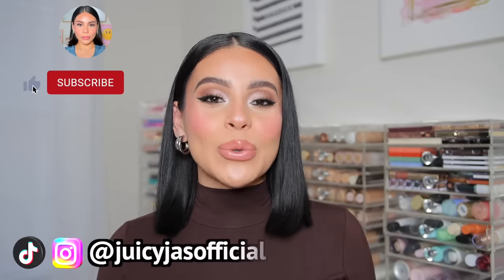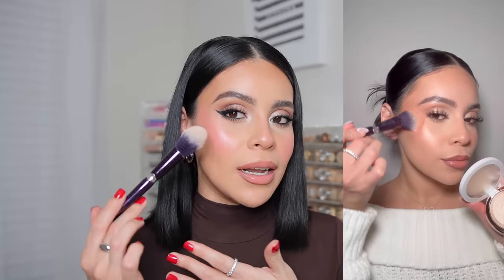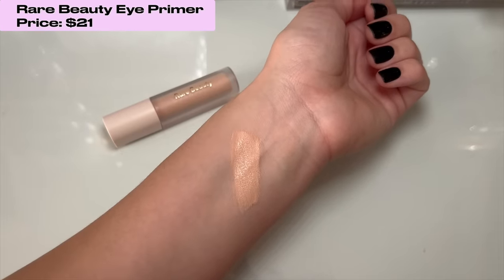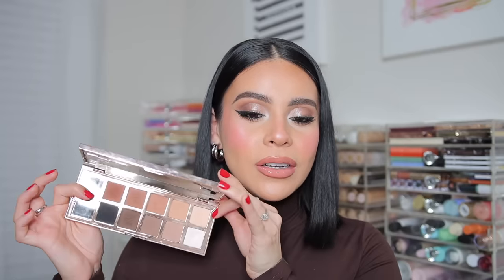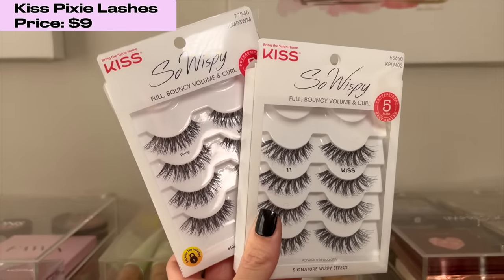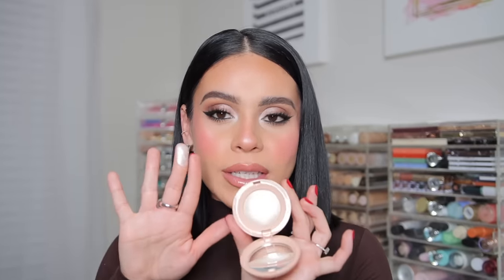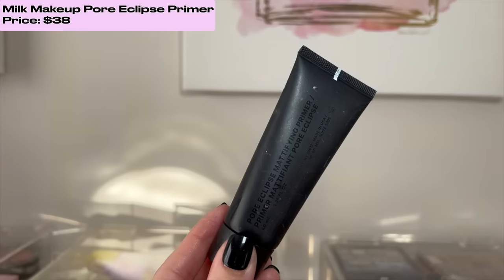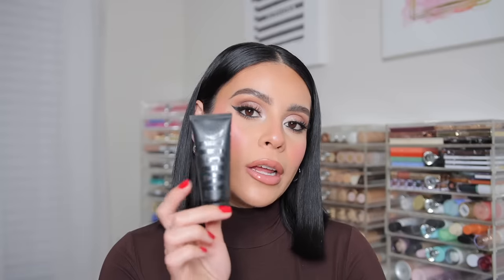BEST MAKEUP OF 2023: Drugstore & High End 😍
- Dominique Cosmetics Brow Frame • Soft Black Brown
- Rare Beauty Brow Gel
- Rare Beauty Eye Primer
- Patrick Ta Major Dimensions III Palette
- Dose of Colors Pretty Cool Eyeshadow Palette
- Fenty Beauty Diamond Bomb • How Many Carats
- Rare Beauty Highlighter • Mesmerize
- Covergirl Cleantopia Mascara
- Milani Lash Extensions Mascara
- Essence Stay & Play Gel Liners
- KVD Tattoo Pencil Liners
- Kiss Pixie Lashes or # 11
- e.l.f Woah Glow SPF
- Naturium Dew Glow Moisturizer
- e.l.f Niacinamide Power Grip
- Milk Makeup Pore Eclipse Primer
- Milani Make it Last XL
- Makeup Revolution Infinite Setting Spray
- One Size On Till Dawn Spray
- HAUS Labs Triclone Skin Tech Foundation
- Smashbox Always On Foundation
- Fenty Eaze Drop Blurring Skin Tint
- e.l.f Halo Glow Liquid Filter
- Makeup Revolution IRL Filter Finish Concealer
- Haus Labs Triclone Skin Tech Concealer
- Urban Decay Naked Quickie Concealer
- LA Girl Instant Finish Matte Powder
- Milk Makeup Pore Eclipse Blurring Loose Powder
- NYX Can’t Stop Won’t Stop Pressed Powder
- Charlotte Tilbury Pressed Powder
- Milani Liquid Contour
- Colourpop Bronze Stix
- Physians Formula Butter Bronzer
- Juvias Place Liquid Blush
- Juvias Place Blushed Duo
- Haus Labs Bio Radiant Gel Powder Highlighter • Rose Quartz
- Essence Pure Nude Highlighter
- Rare Beauty Kind Words Lip Liner
- Charlotte Tilbury Iconic Nude
- e.l.f O Face Satin Lipsticks
- Milk Makeup Odyssey Lip Gloss
- Milani Color Fetish Matte Lipsticks
- Milani Fruit Fetish Lip Oils
- NYX Fat Lip Oils

xoxo,

Jasmine ♡ | JuicyJas